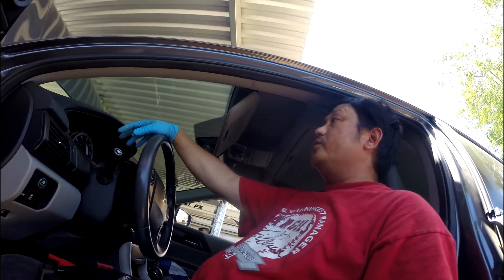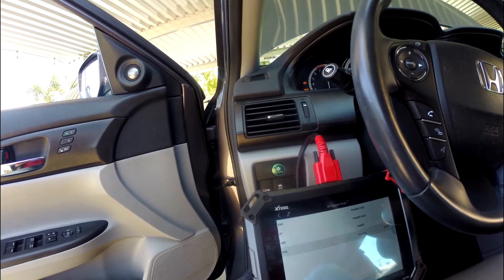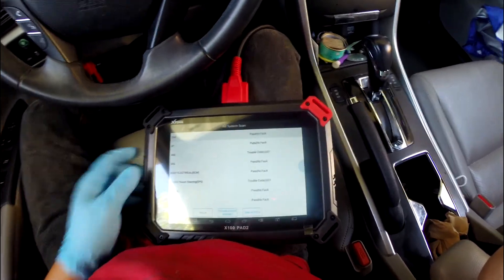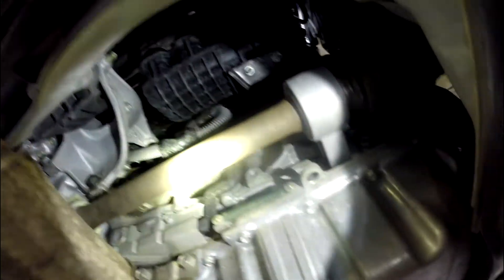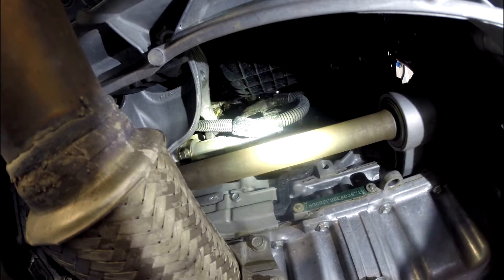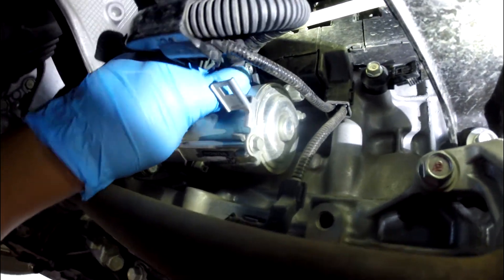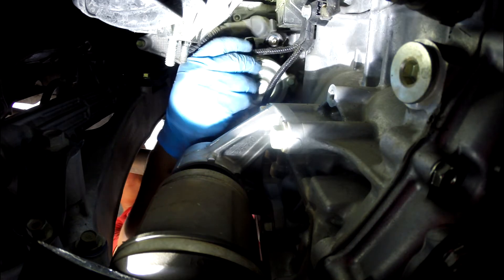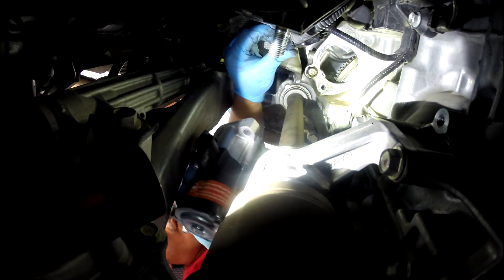2014 honda accord starter replacement